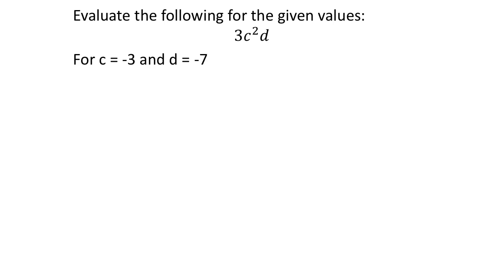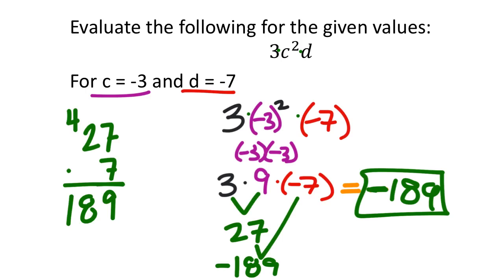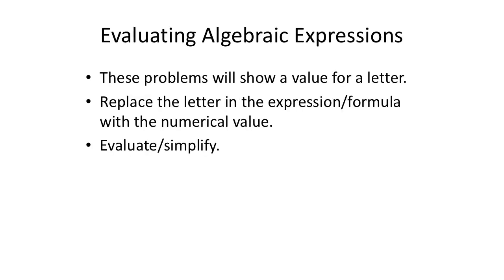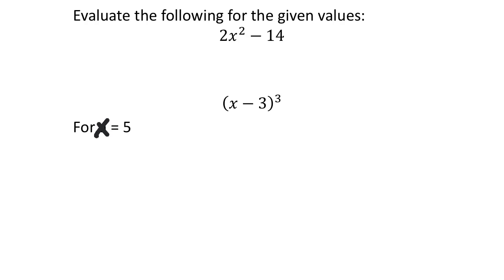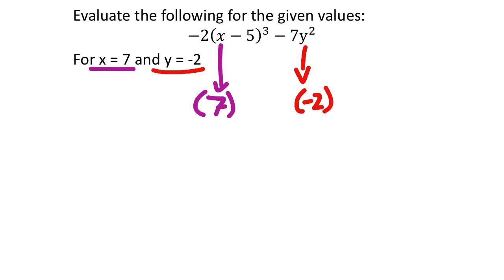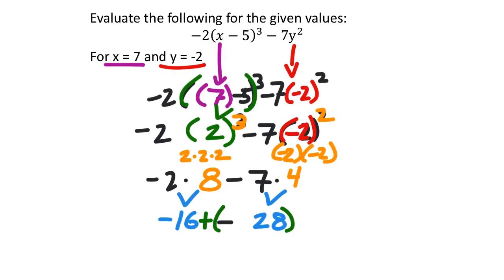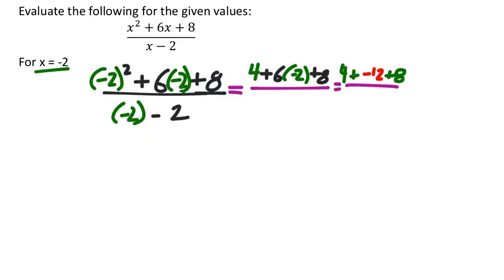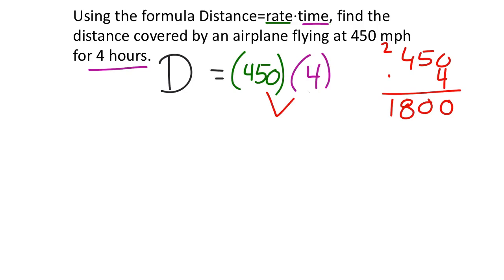Evaluate Algebraic Expressions (MATH 950: Unit 2 Lesson 1)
How to Evaluate Algebraic Expressions (MATH 950: Unit 2 Lesson 1)